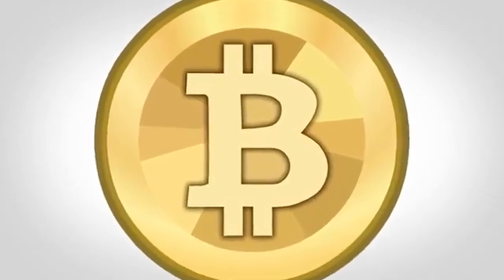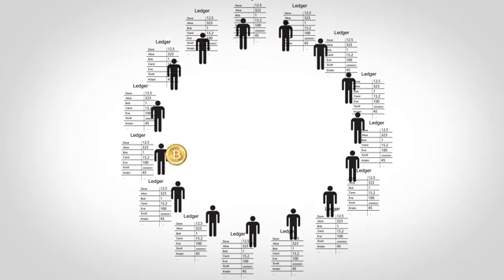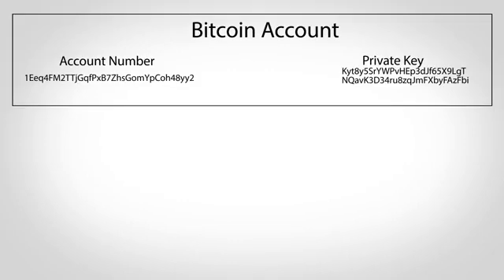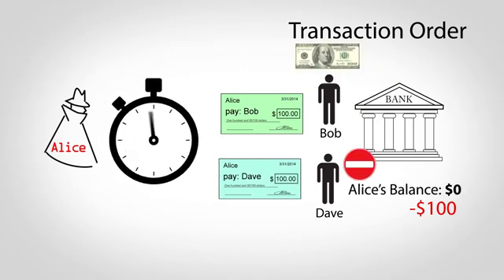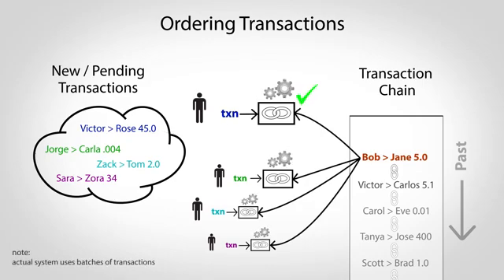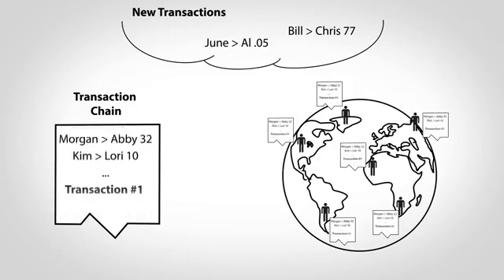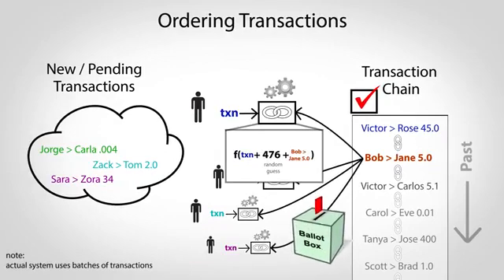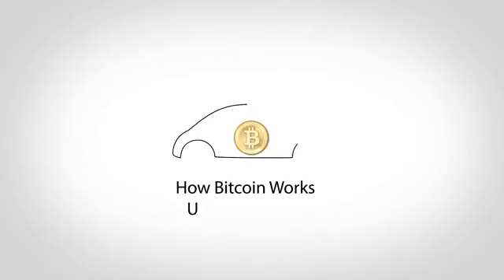The art form of bitcoin!!!!!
For more videos on bitcoin please go sub to curiousinventor